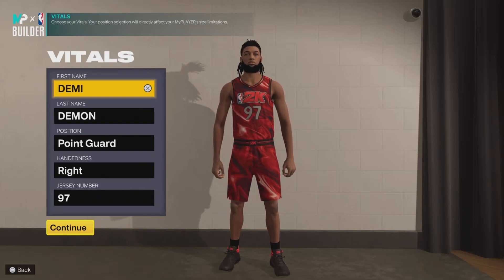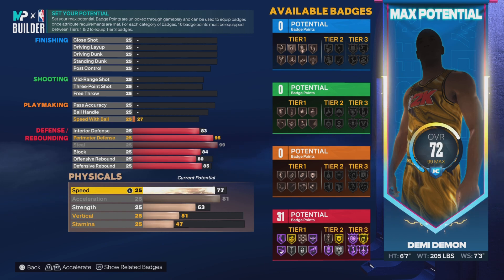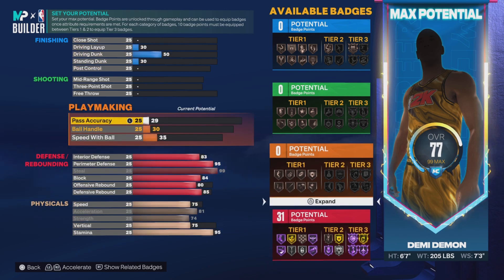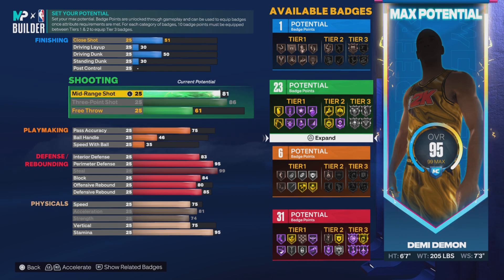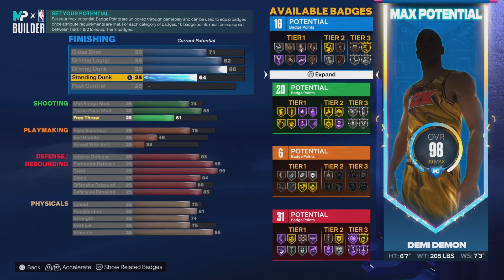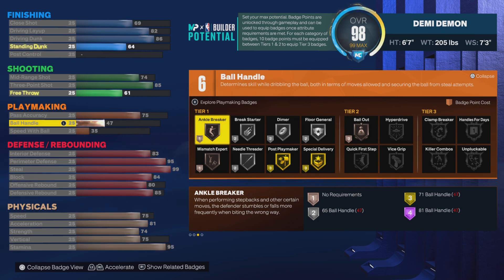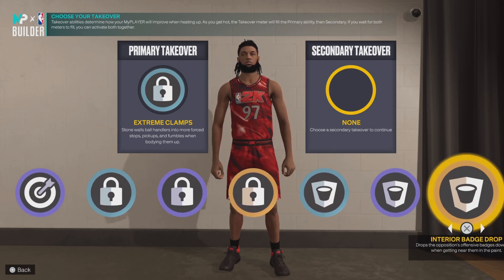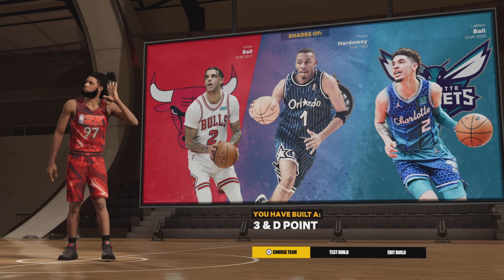*99 STEAL* BEST COMP LOCKDOWN BUILD IN NBA 2K23! HOF GLOVE + 32 DEFENSIVE BADGES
WET JUMPSHOT FOR STRETCH BIG IN REAL LIFE, PLAYGROUND IN REAL LIFE NBA2K23
90 OVERALL REACTION NBA2K23
, 91 OVERALL REACTION NBA2K23
, 92 OVERALL REACTION NBA2K23
, 93 OVERALL REACTION NBA2K23
, 94 OVERALL REACTION NBA2K23
95 OVERALL REACTION NBA 2K23